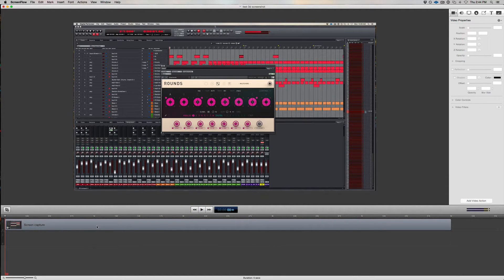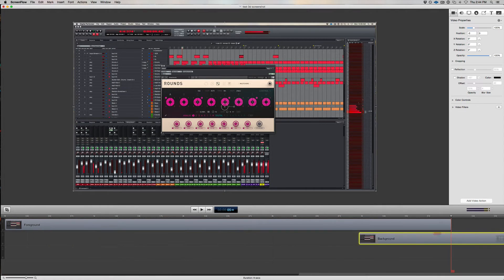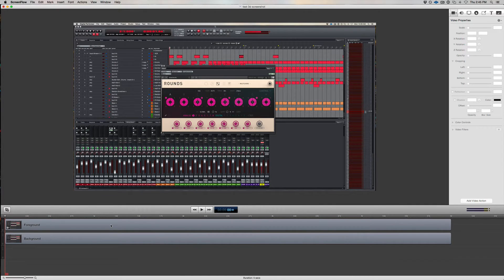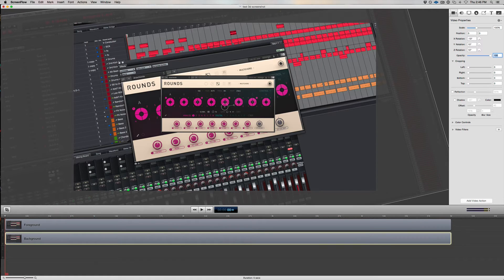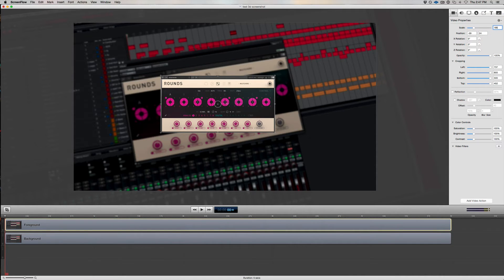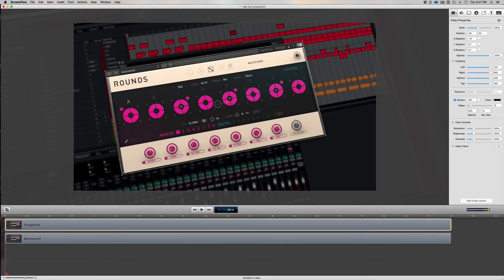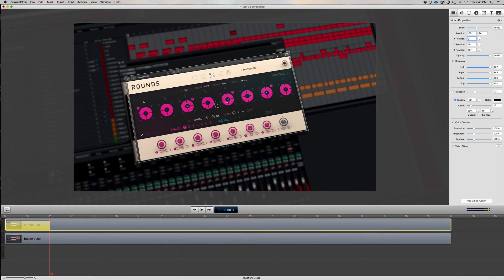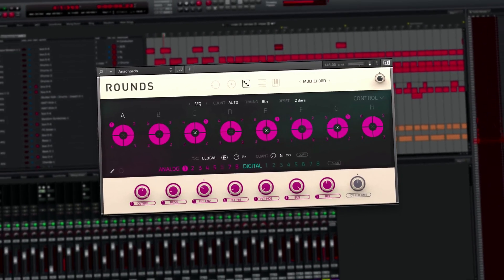3D Animated Screenshots in Telestream's Screenflow (How To)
— a four-minute tutorial video demonstrating how to create pseudo-3D animated screenshots in Telestream’s Screenflow.